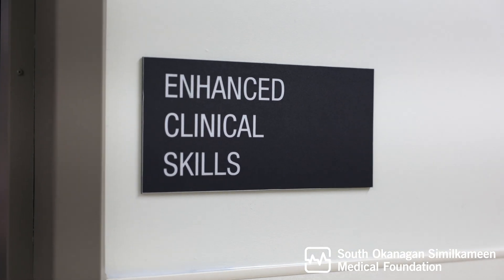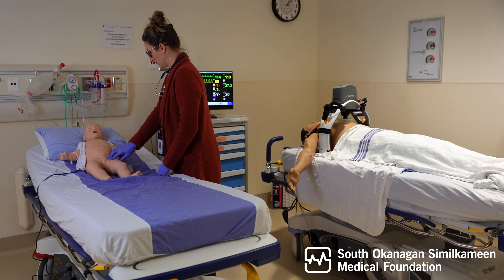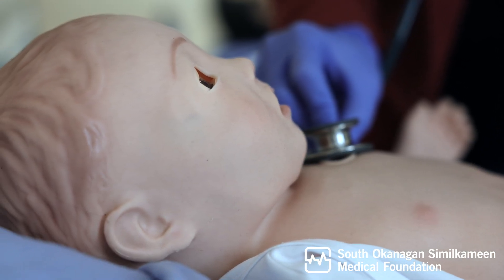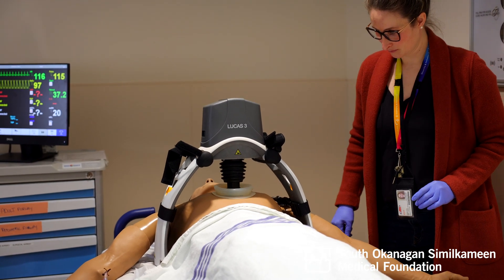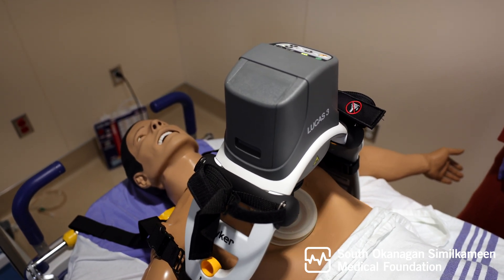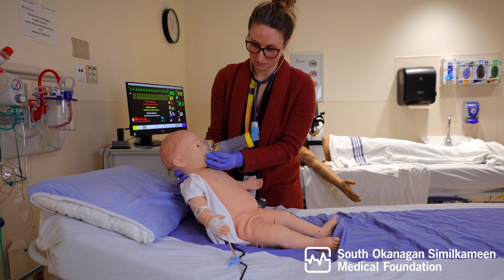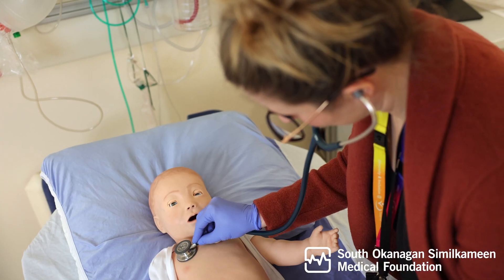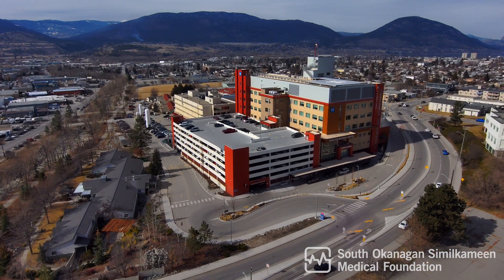SOS Medical Foundation helps purchase SimBaby and LUCAS automated chest compressor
The SOS Medical Foundation recently purchased cutting-edge medical simulation equipment, SimBaby and LUCAS, representing a significant leap forward in elevating patient care and enhancing staff preparedness.

The acquisition of SimBaby underscores the SOS Medical Foundation’s commitment to advancing healthcare through innovative training tools.

In addition to SimBaby, the SOS Medical Foundation has secured the LUCAS automated chest compressor, a device designed to deliver consistent high-quality chest compressions during cardiac arrest. The presence of a LUCAS device in the simulation centre guarantees its accessibility for direct patient care, reaffirming the hospital’s dedication to maintaining the highest standards of cardiac arrest management.

With these state-of-the-art acquisitions, we are actively working to integrate these tools into training programs, fostering a culture of continuous improvement in patient care. This investment reflects our unwavering commitment to providing our staff with the tools and training needed to deliver exceptional healthcare services to our community.